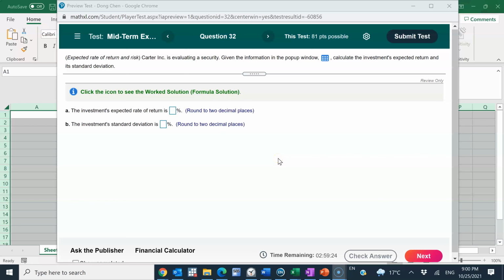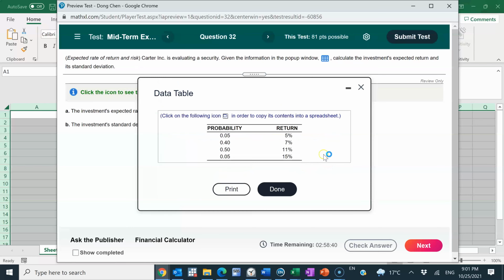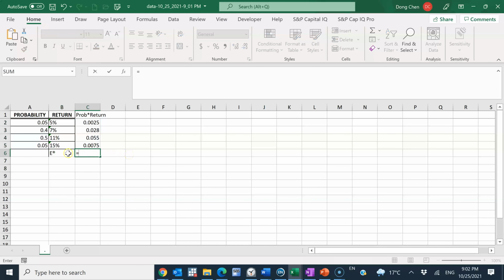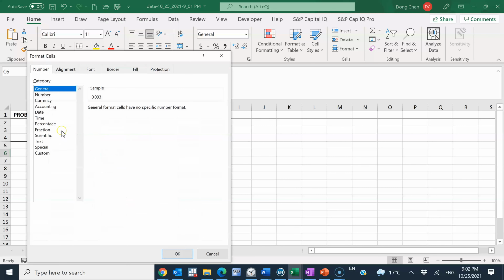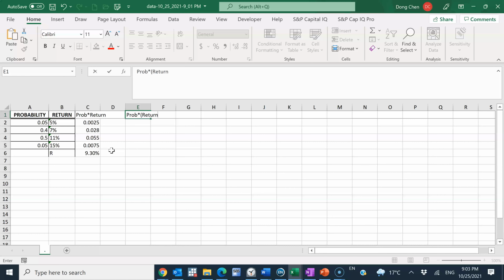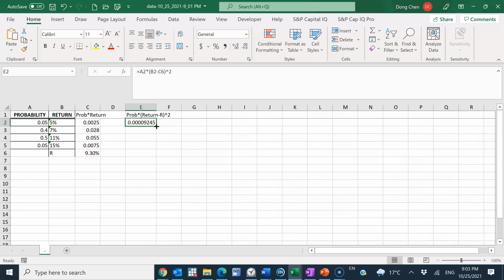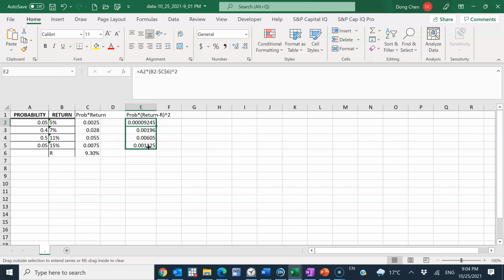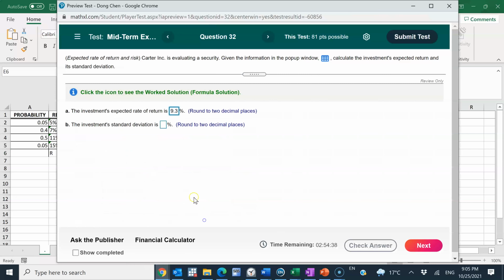Exam Q32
This is a classical example of calculating expected rate of return and standard deviation given probabilities and corresponding returns of all the economy states.